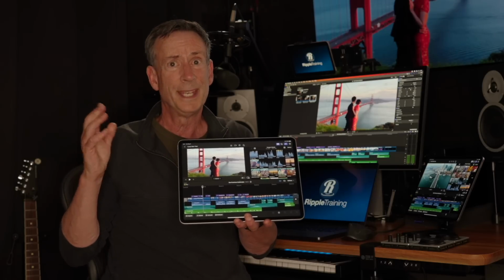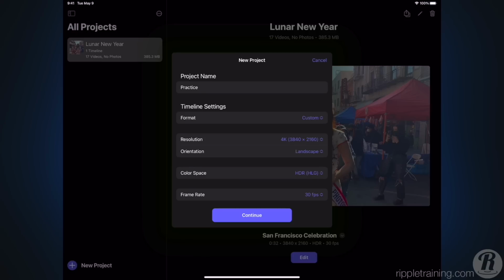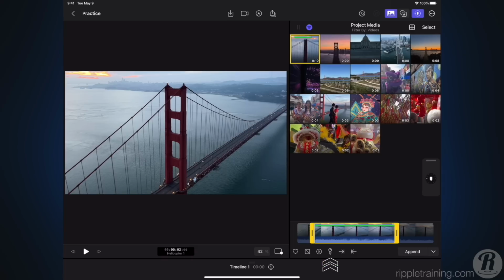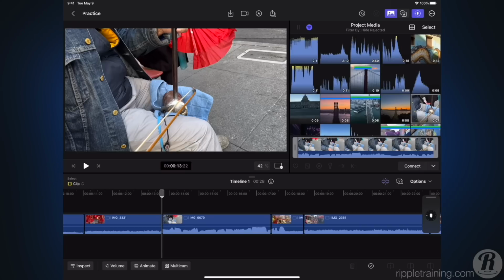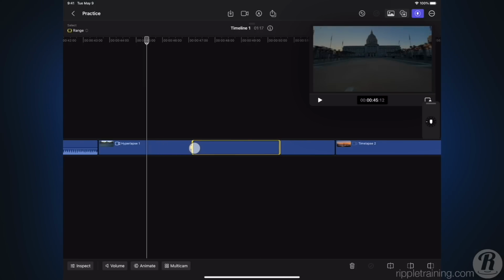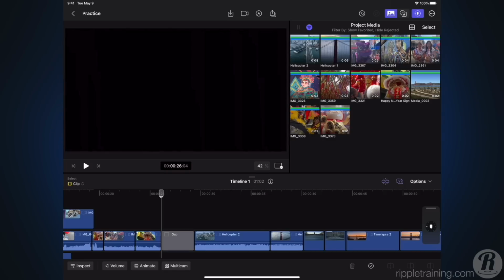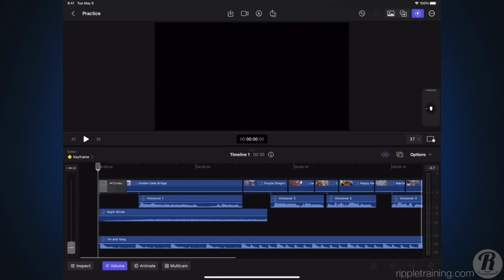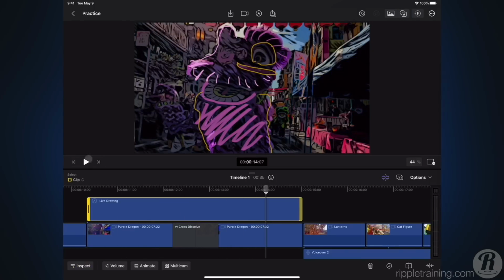Final Cut Pro for iPad Getting Started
In this video Mark gets you up and running with Final Cut Pro for iPad. In 11 lessons, you'll learn about importing, organizing, editing with the touch dial, working with audio and more!

Where to purchase Mark's FCP for iPad training: Rippletraining.com/ipad

Chapter Hyperlinks:

00:00 - Mark Editing on the Go
00:27 - Mark Intro
00:43 - 3 Things to Know
02:46 - Lesson 1 - Getting Started
05:10 - Lessson 2 - Creating Projects & Importing Medai
07:29 - Lesson 3 - Recording with the FCP for iPad Camera
09:11 - Lesson 4 - Organizing Media
13:41 - Lesson 5 - Navigating the Magnetic Timeline
18:47 - Lesson 6 - Working with Selection Modes
23:24 - Lesson 7 - Editing with the Jog Wheel
25:52 - Lesson 8 - Working with Timeline Controls
28:56 - Lesson 9 - Working with Audio
35:48 - Lesson 19 - Sharing Projects
37:20 - Contents of Additional Lessons
37:52 - Upcoming Lessons